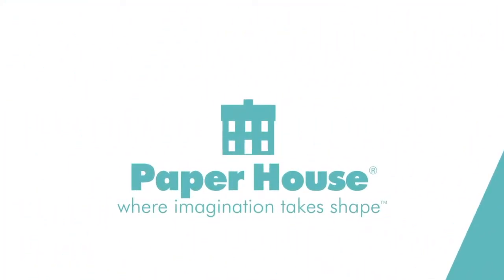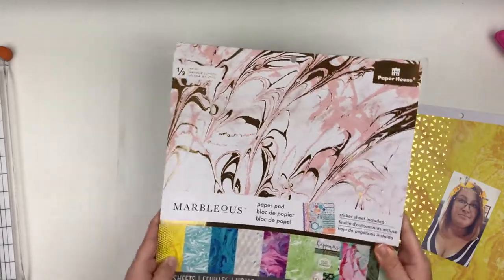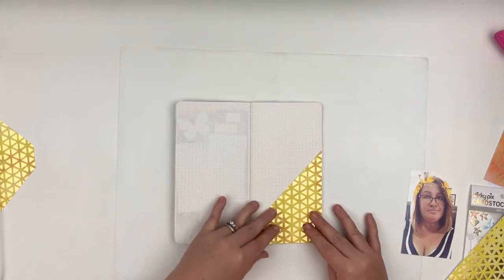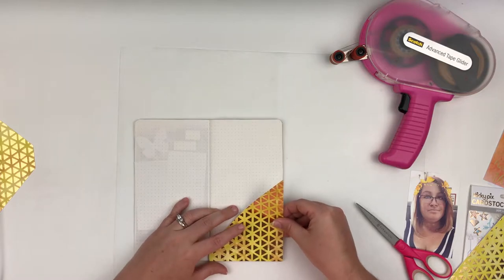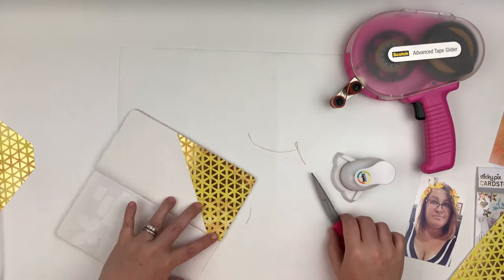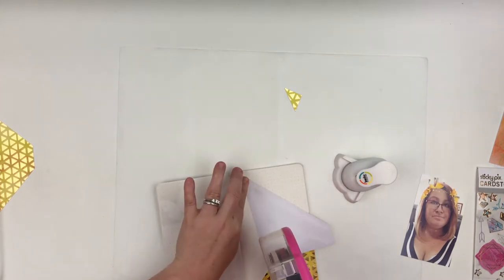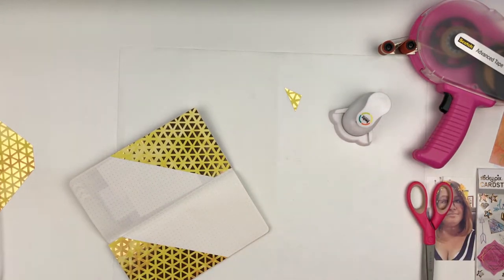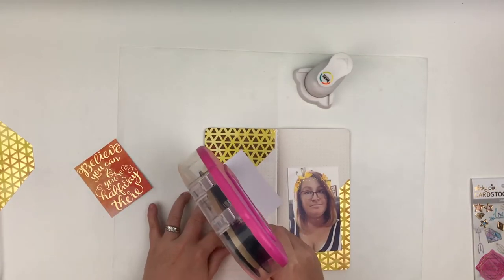Travelers Notebook layout: Paper House